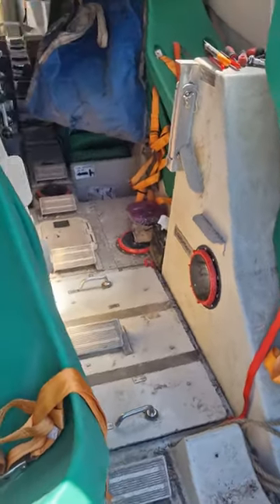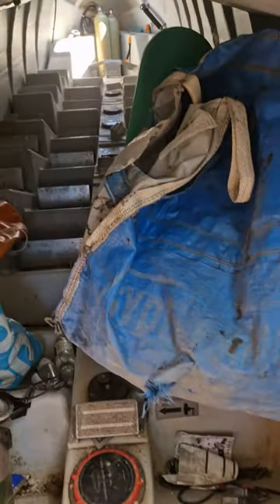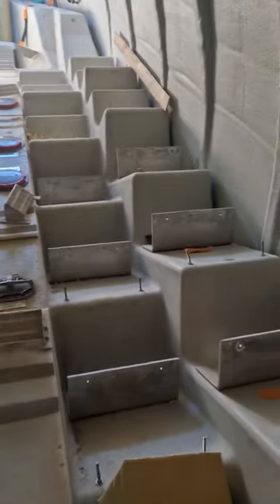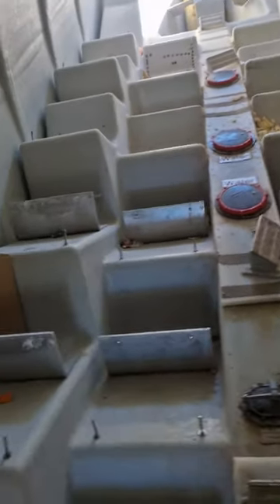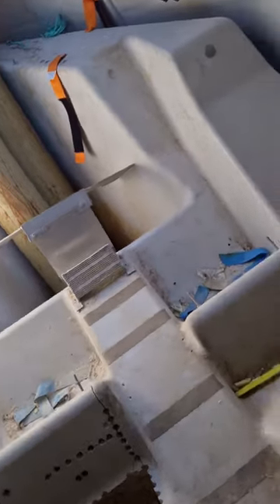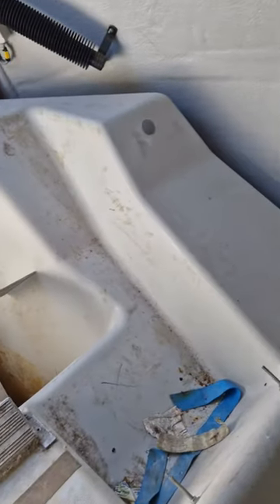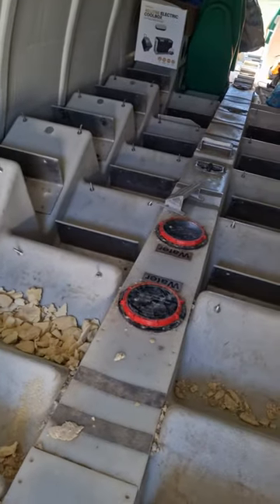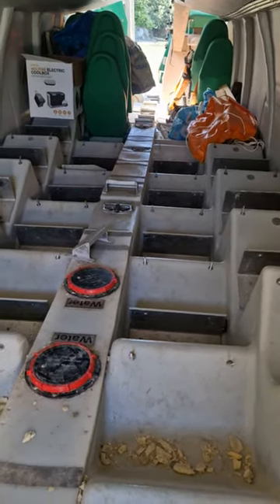lifeboat conversion 2